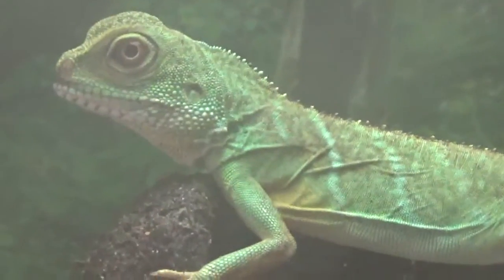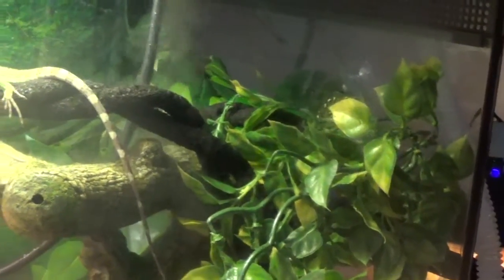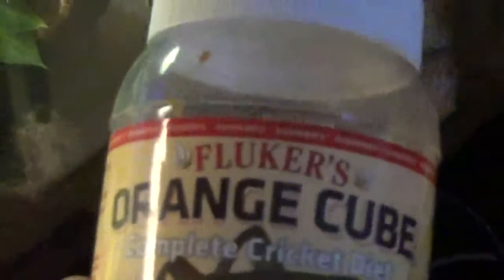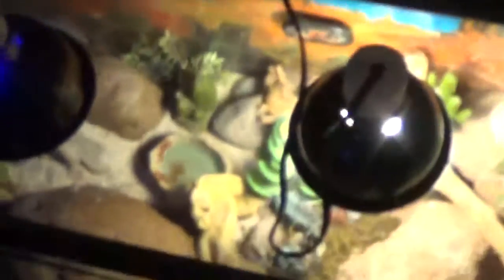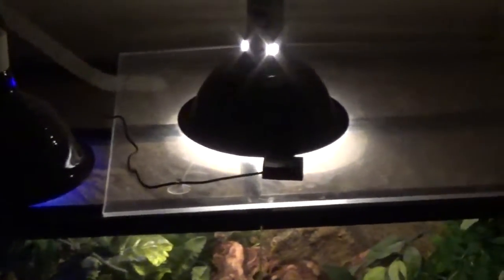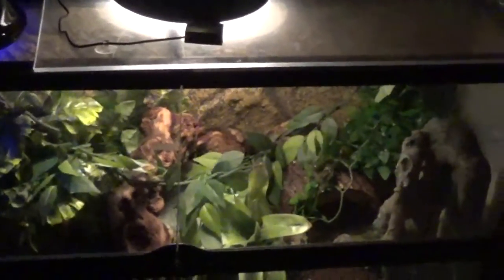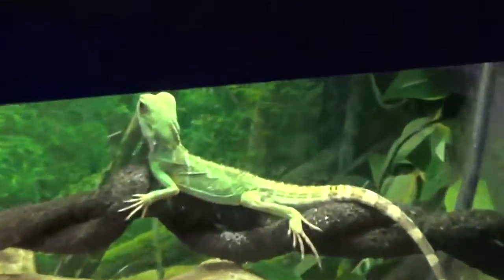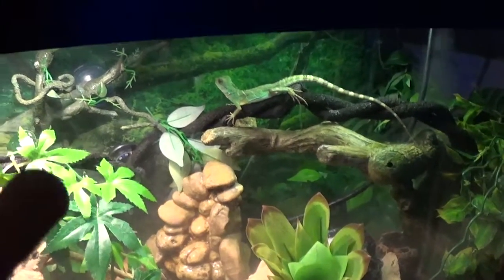Reptile Set up and Care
Reptile Care Video. Set Up and  Care